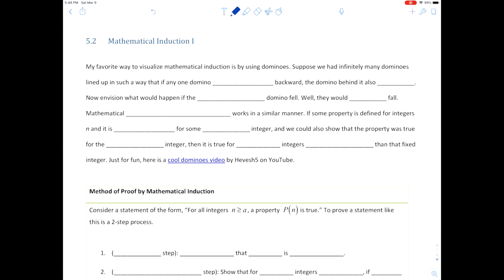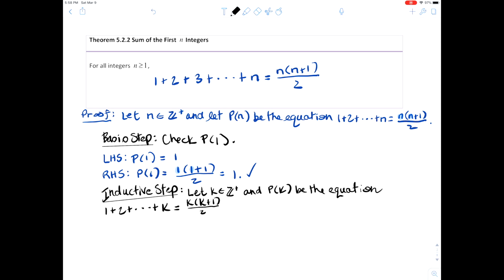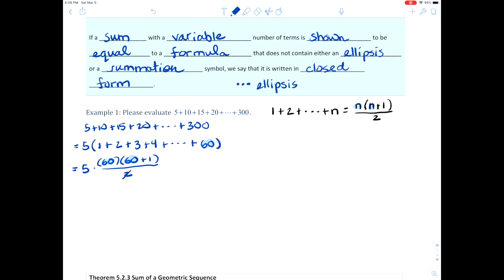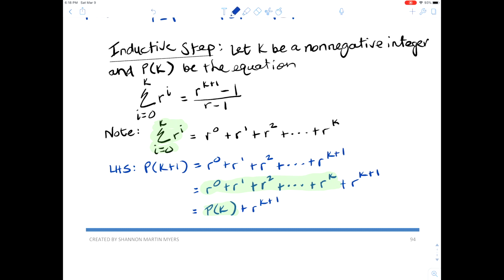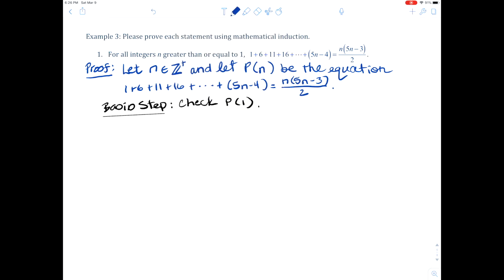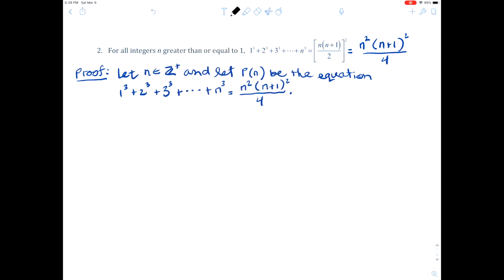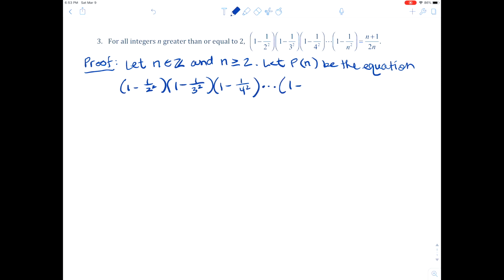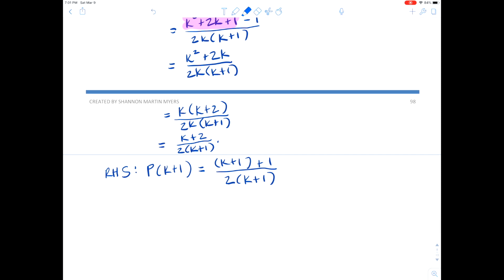Mathematical Induction I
This video is part of a series based on the Epps text Discrete Mathematics with Applications and designed to be paired with the companion guided notebook by Shannon Myers. We check out how to use mathematical induction to prove properties about sequences.